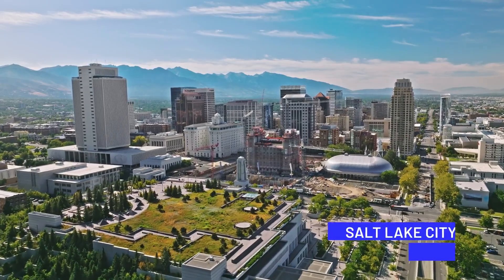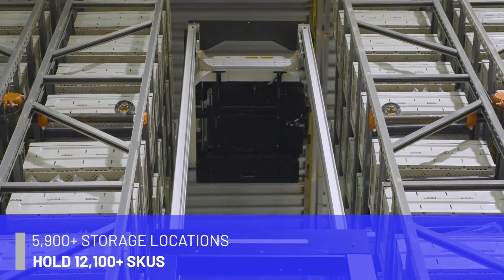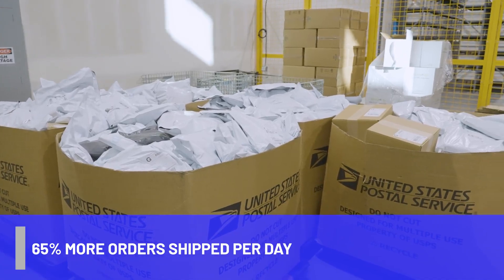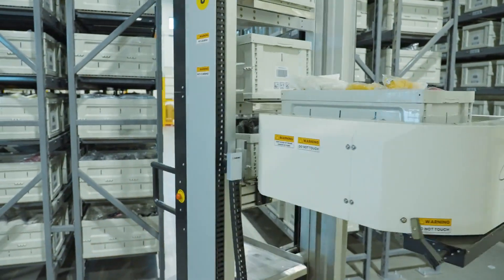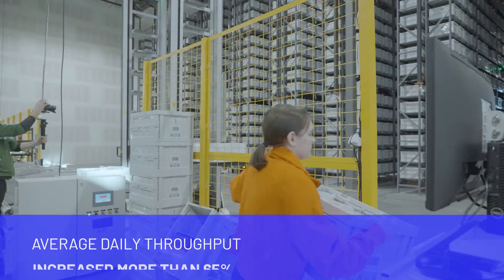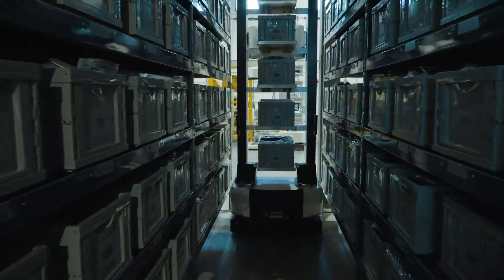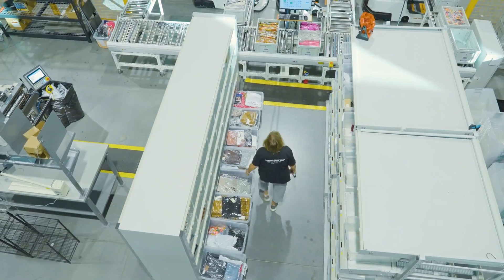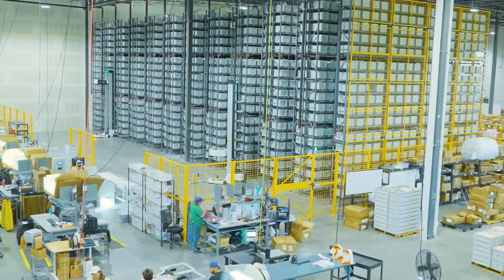Avenue Shops Boosts Storage Capacity 2.5x, Daily Throughput 65% With Hai Robotics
Watch how apparel drop shipper Avenue Shops increased daily order throughput 65% by automating their warehouse storage and retrieval with Hai Robotics.

After navigating 7 warehouse moves in just 6 years, Avenue Shops, the Lindon, Utah-based apparel drop shipper, believed they had found their long-term home in a spacious 30,000-square-foot warehouse. But, as demand for the company’s “boutique-as-a-service” model showed remarkable growth, an expansion began to look imminent.

Faced with the stress of yet another relocation, co-founders Glen and Adam Womble decided to take a different approach — growing up instead of out. After evaluating several solutions, they chose Hai Robotics’ Automated Storage and Retrieval System (ASRS), driven by Autonomous Case-handling mobile Robots (ACRs), to maximize vertical space utilization and streamline fulfillment operations in a flexible and cost-effective manner.

The results were transformative. The HaiPick System drastically reduced Ave’s storage footprint by 60% — compressing it from 15,000 to 6,000 square feet — while simultaneously increasing storage capacity by 2.5 times. The introduction of 28-foot shelving facilitated a 4x increase in storage height, allowing Ave to accommodate over 12,000 SKUs within the smaller footprint.

The impact on order fulfillment was equally impressive, with a 65% jump in orders shipped per day.